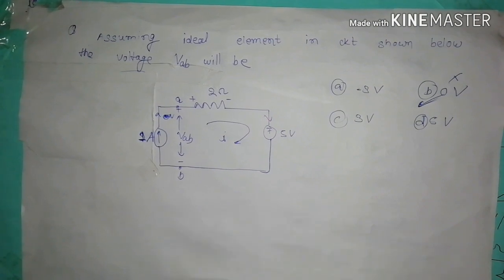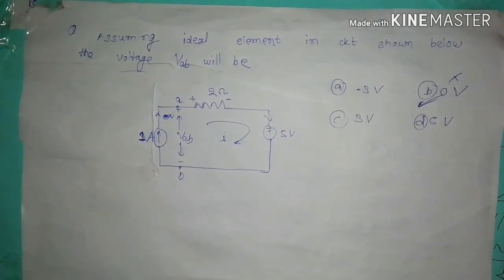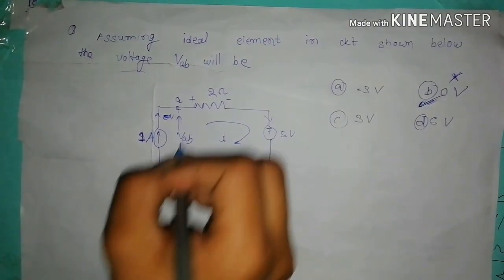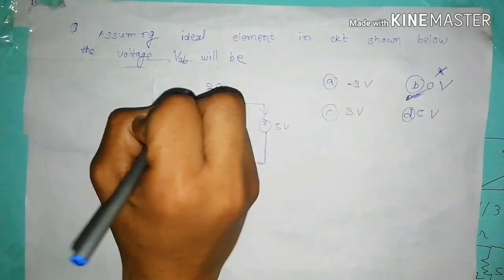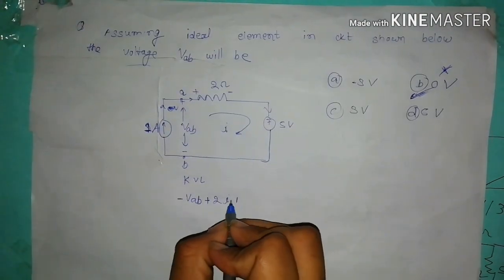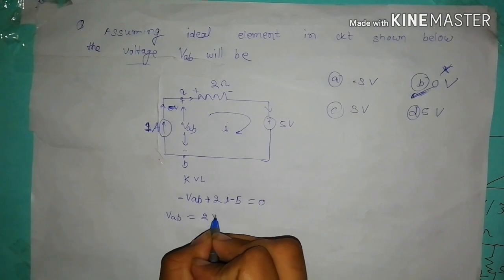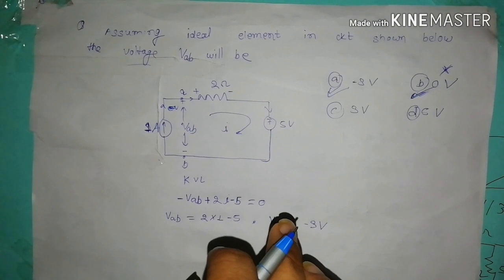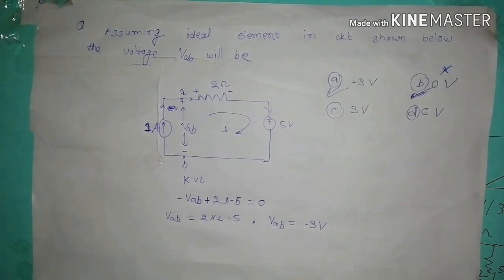How to apply kvl to circuits(in English) /basic of networks circuits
Hello everyone welcome to samrtiee zone today i am going to solve this question  with help of kvl(kirchhoffs  voltage law) so everyone first of all i want to tell u one thing never take voltage of  current sources is zero ok everyone let's to solve this question

Best tricks to solve kvl equation
Mesh analysis of dc circuits

basic electrical of kvl and kcl

kirchhoff's law(kvl)

easy step to solve ckt diagram of kvl

how to solve a kirchhoff;s rule

kvl ohm's law circuits questions